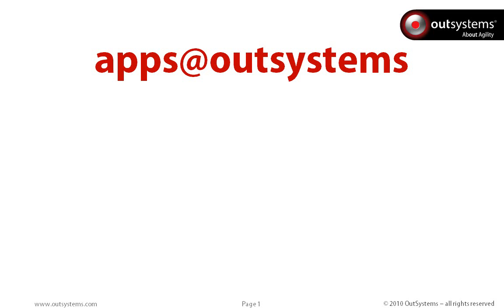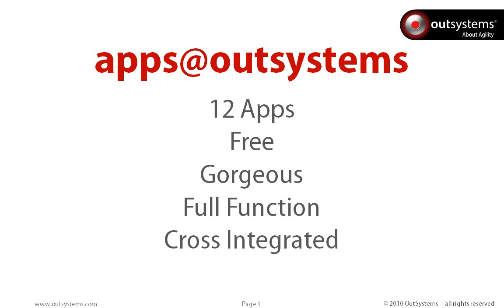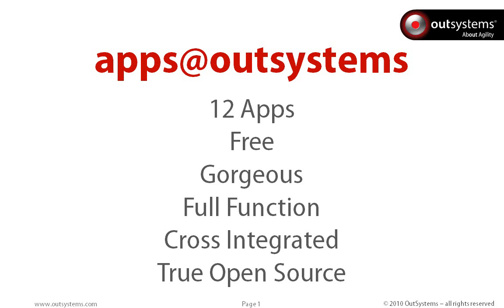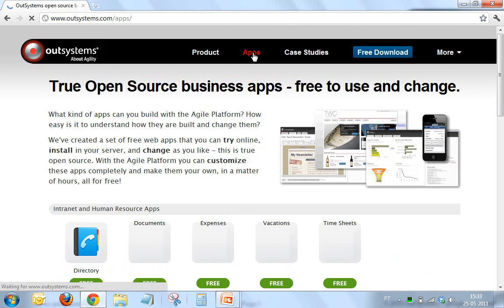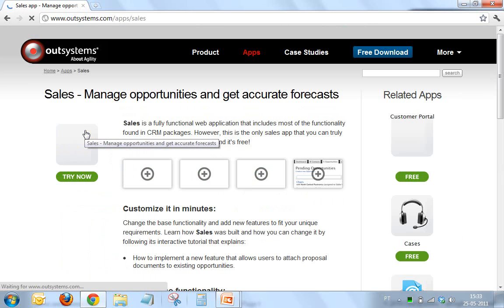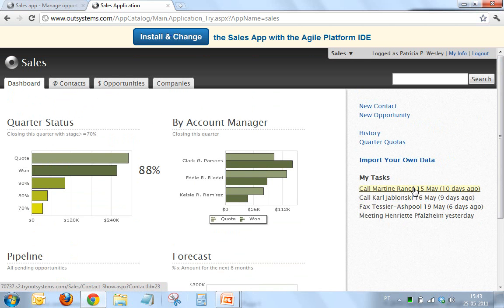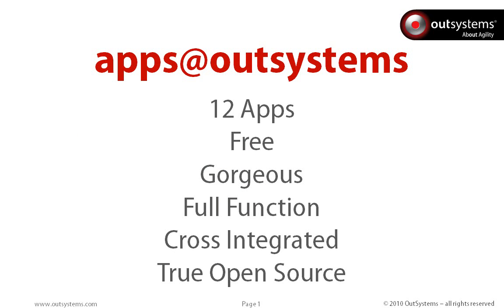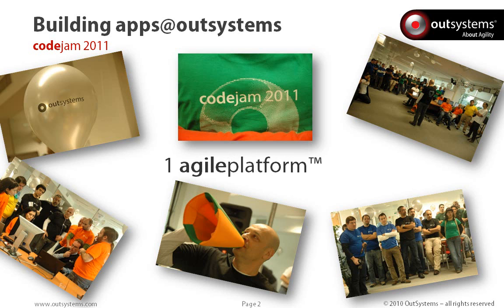apps@outsystems - OutSystems Agile Platform 6.0